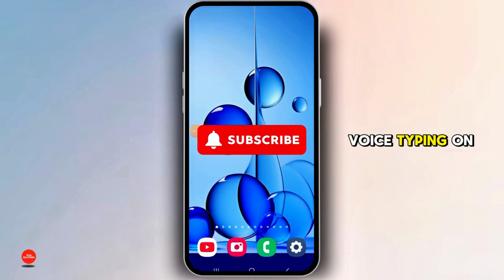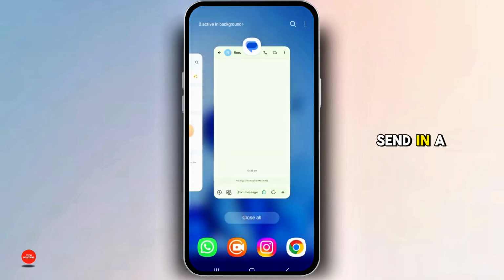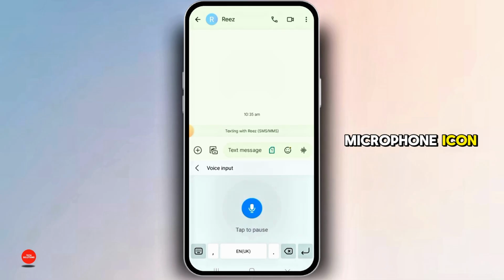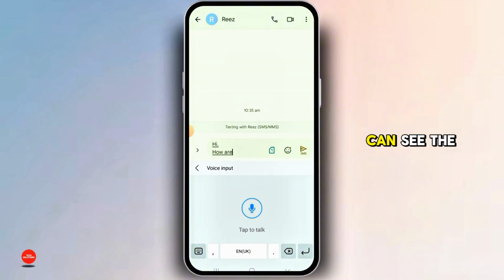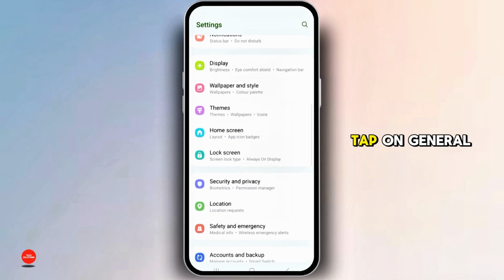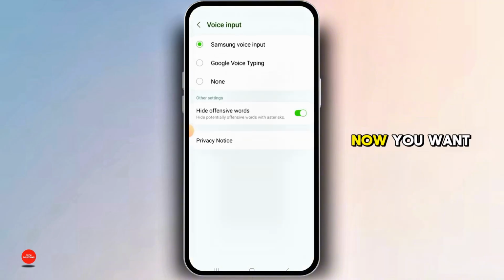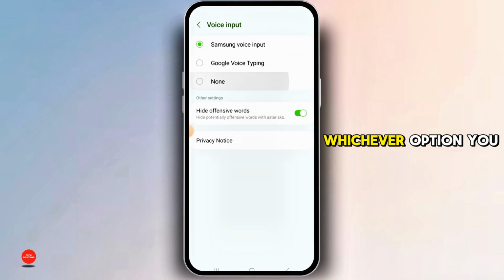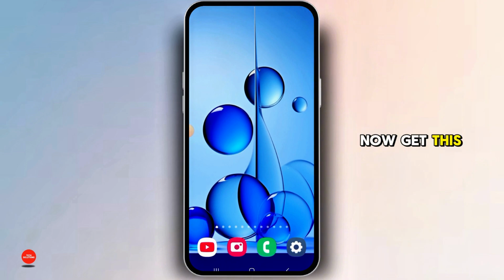How to Use Voice Typing On Samsung Keyboard (2025)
How to Use Voice Typing on the Samsung Keyboard (2025)

Want to dictate texts instead of typing? This 2025 guide shows you how to use voice typing on your Samsung phone’s keyboard, so you can write messages hands-free in seconds.

In this video, you will learn:

- How to enable voice typing on the Samsung keyboard
- How to use voice commands to insert punctuation and edit text
- Quick tips to improve accuracy and troubleshoot common issues

Save time and type with your voice on any Samsung phone.